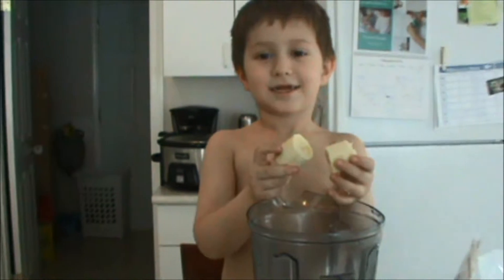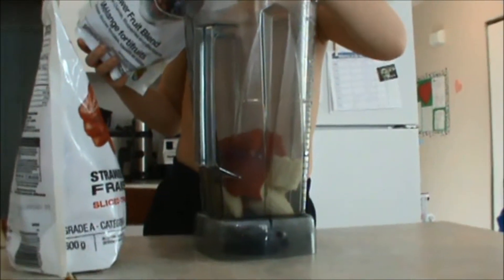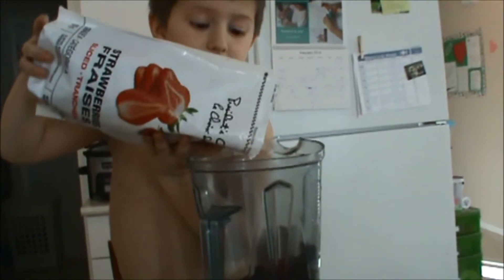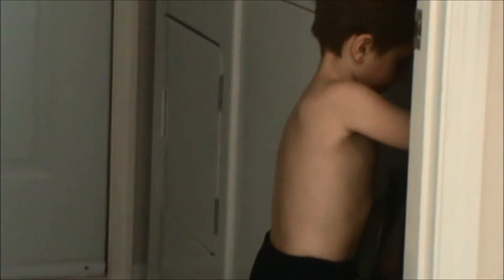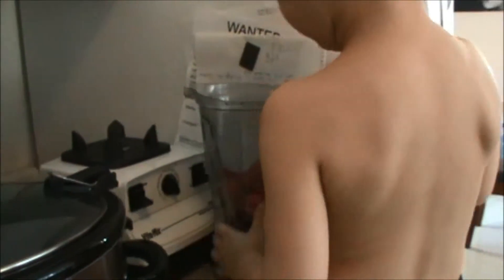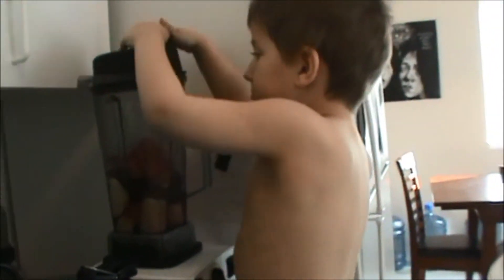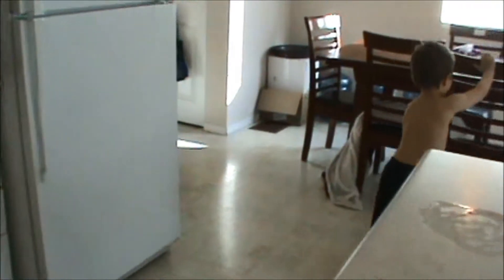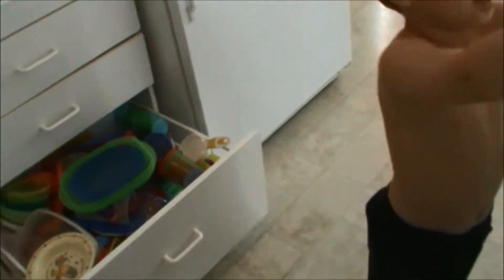Kid Friendly Fruit Smoothie - Let Your Kids Help Make Smoothies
Our son shows everyone how easy it is to make a fruit smooth. He loves smoothies! Green smoothies are the best I think, and the kids love them too.

This smoothie had:
1 banana
1 apple
about half cup of frozen berry mix
about 1 cup frozen strawberries
1 cup of water (add more if needed)
Straw - most important part.